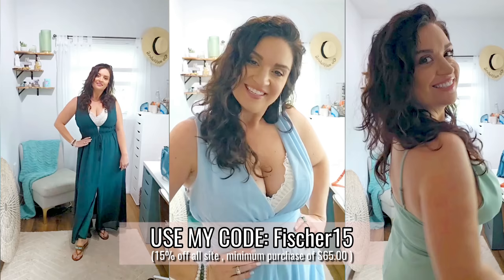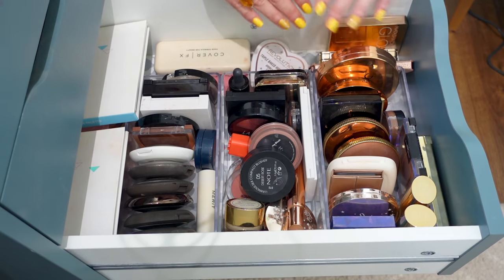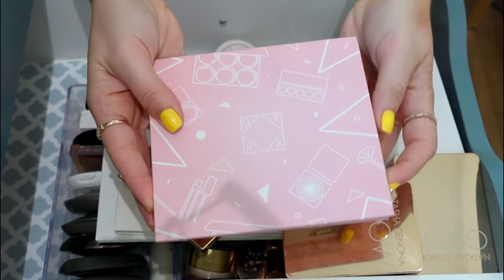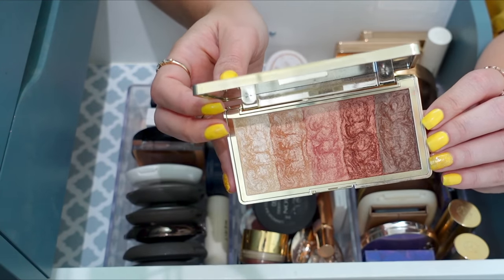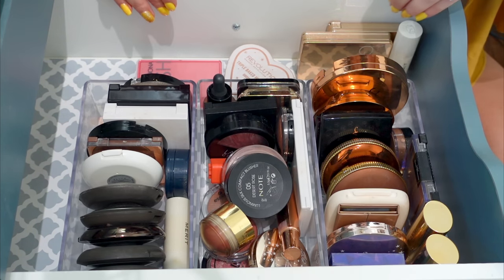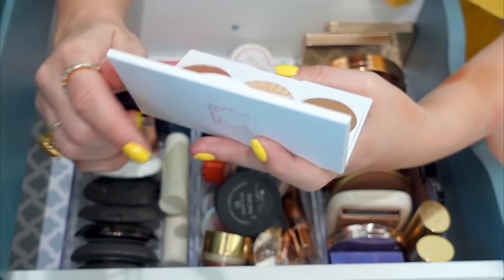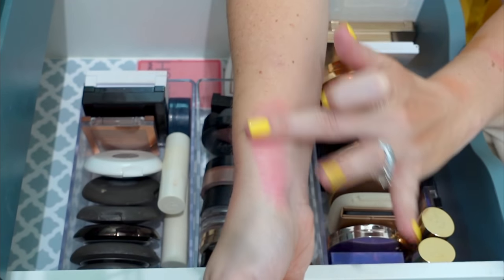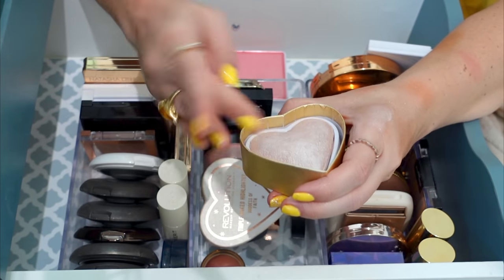2023 MAKEUP COLLECTION DECLUTTER: Face Products! Palettes, Blushes, Bronzers & Highlighters - Cupshe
Hi Friends! Let's dive into the next part of my makeup collection declutter- the face products! Face Palettes, blushes, highlighters, and bronzers! This is a loooong one!

** WANT YOUR OWN BOXYCHARM By Ipsy? You can use my link, or go to Boxycharm's website!

Please don't feel pressured to use them. But if you do, it's like tipping your fellow YouTuber for their thoughts and advice on the products mentioned. Those link proceeds go into purchasing more makeup and products to review on my channel and I appreciate your kindness and support. XOXO

Thanks!!
Nichole